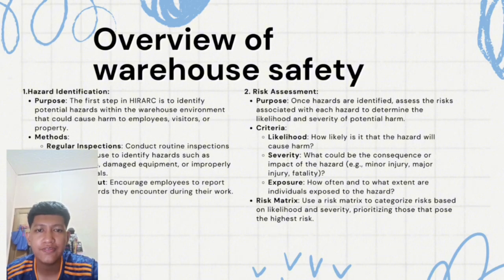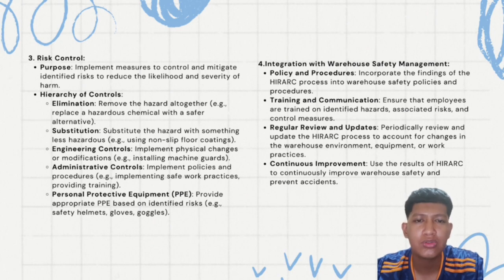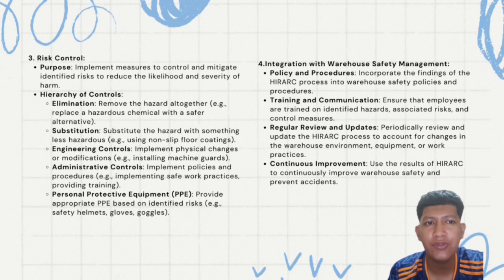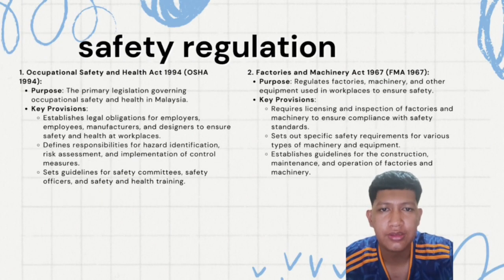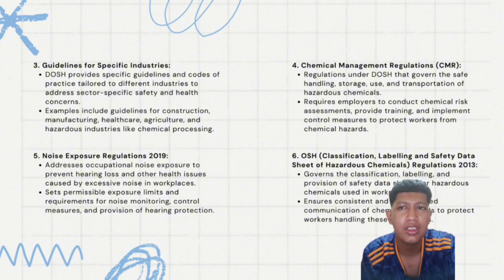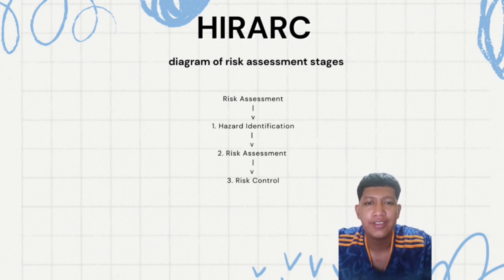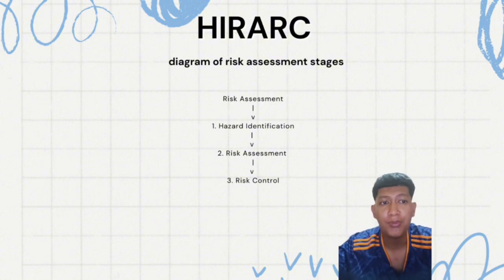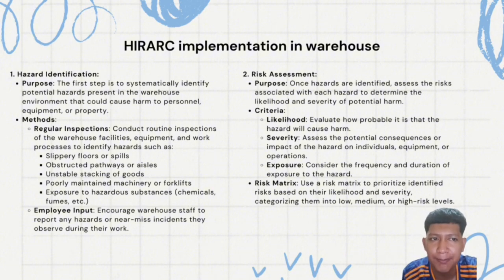PRESENTATION DPL40125 WAREHOUSE OPERATIONS - 30DLS22F1036